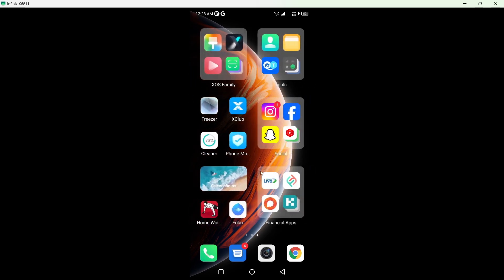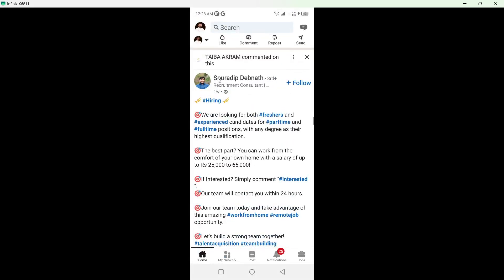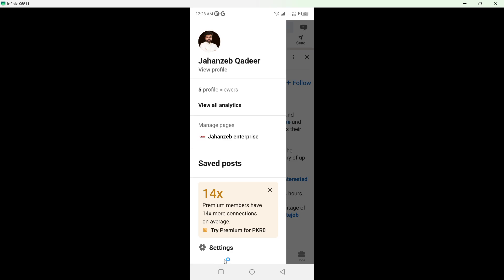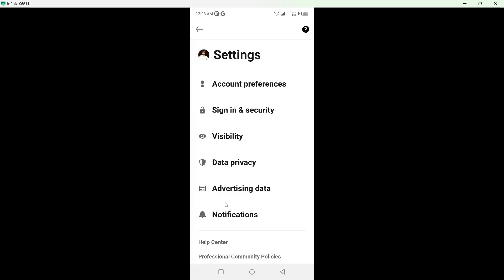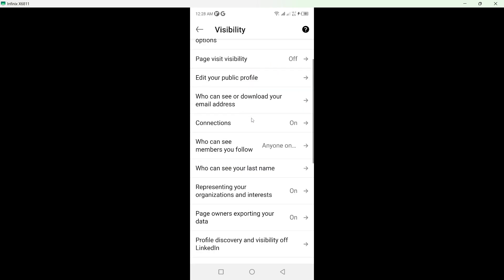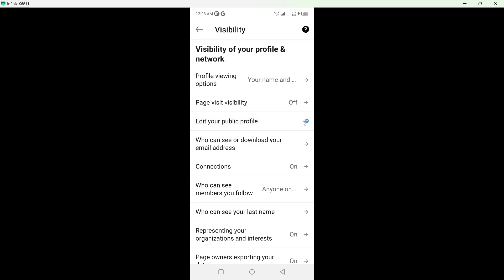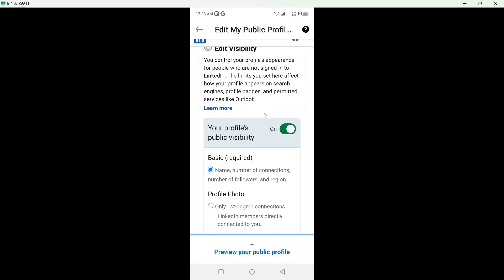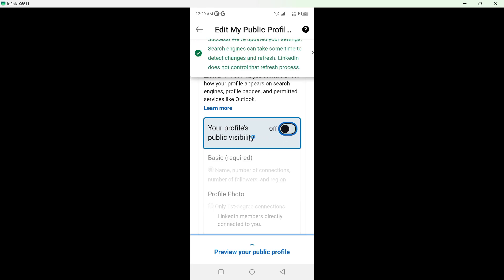How To Private LinkedIn Profile | Hide LinkedIn Profile From Everyone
In today's digital age, privacy is paramount. Your LinkedIn profile is your professional identity online, and safeguarding it is crucial. But do you know how to make your LinkedIn profile private? If not, don't worry, because in this comprehensive guide, we'll walk you through the step-by-step process to ensure your LinkedIn profile is shielded from prying eyes.